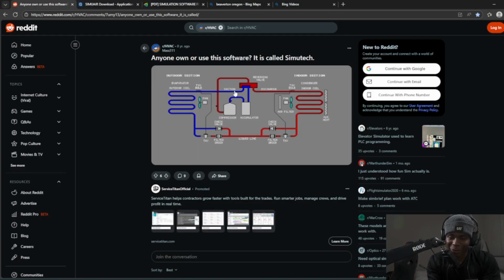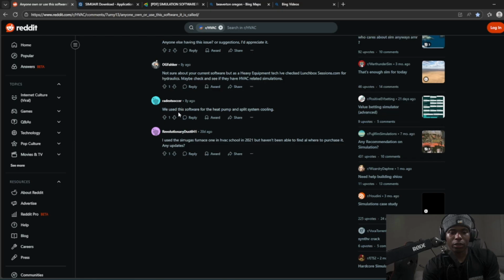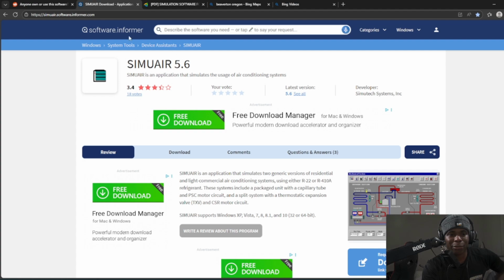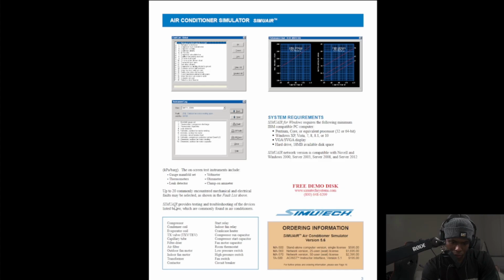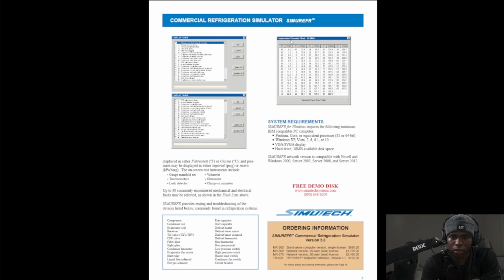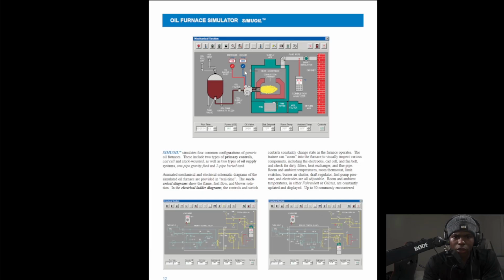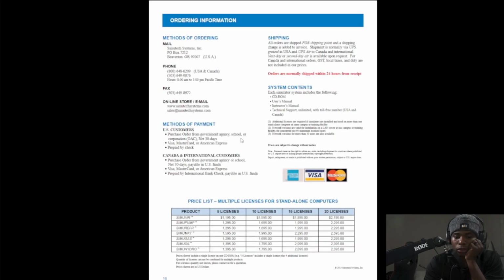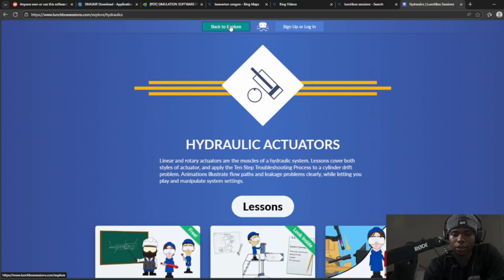I Tried to find The Best HVACR simulation program that fell off the face of the earth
I hope y'all enjoy appreciate the love and support. 🙏 taking a look back on Simutech simulation program pdf file. I remember doing this program back in trade school very cool during the time. great way to see where I'm at with diagnostic skill set. Any input drop below👇